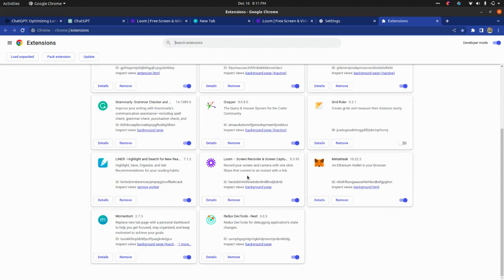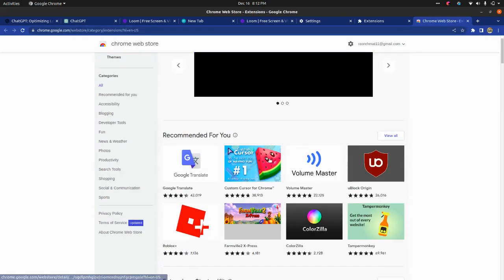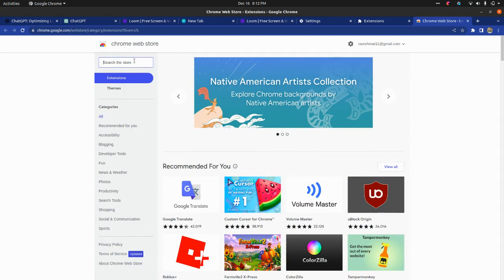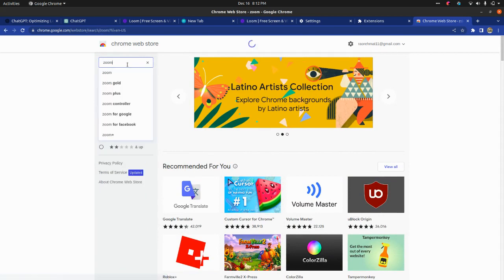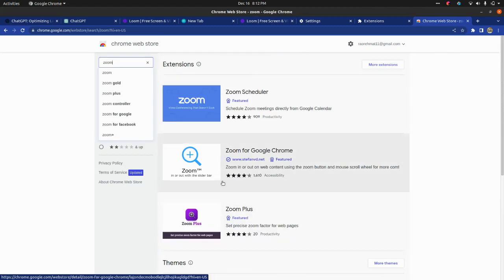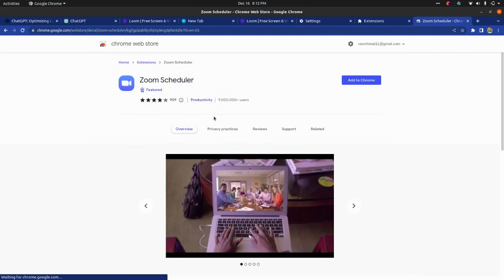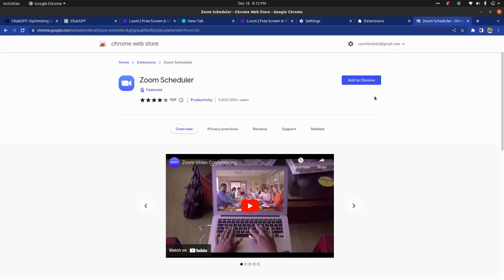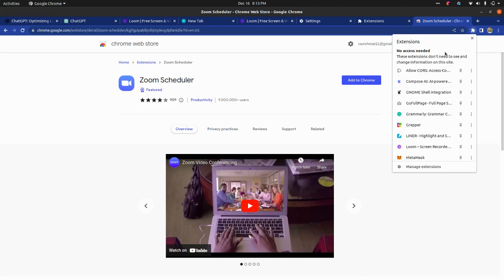How to add extensions in Google Chrome || Easy and Fast Way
Hello everyone I am glad to see you here.
I am gonna show that the first method the OLD method is not working anymore for installing IDM (Internet Download Manager) extension. So I gonna show the easiest way to install or add IDM extension the new way.

Thanks for supporting keep watching!